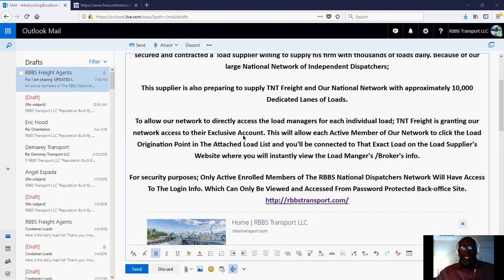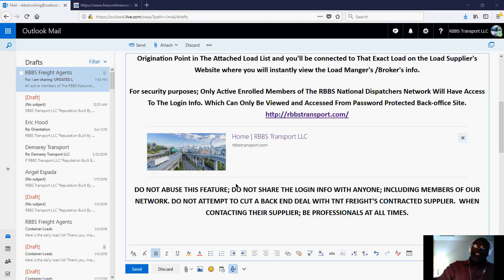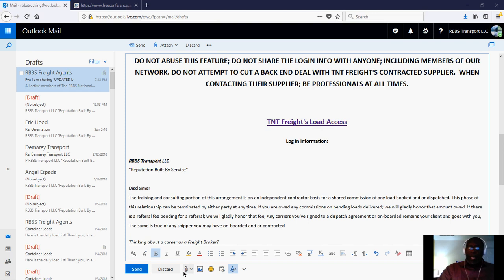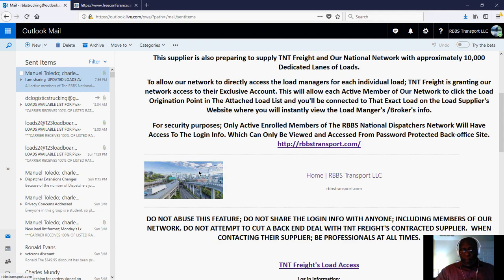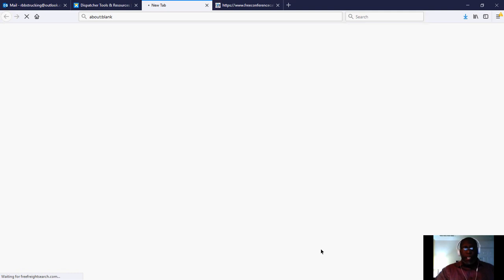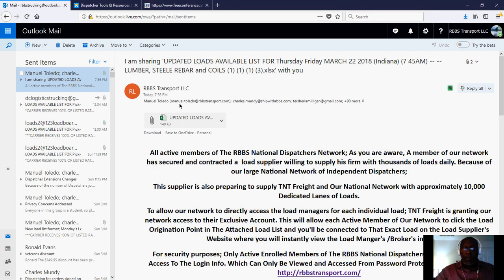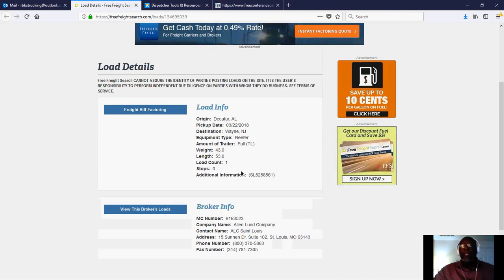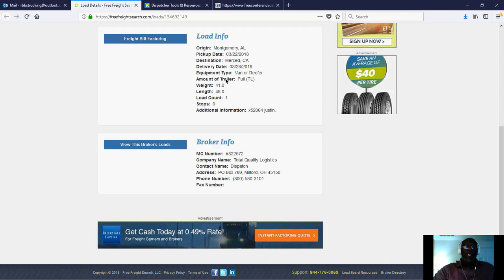National Dispatchers Network Load Suppliers Access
All active members of The RBBS National Dispatchers Network; As you are aware, A member of our network has secured and contracted a  load supplier willing to supply his firm with thousands of loads daily. Because of our large National Network of Independent Dispatchers;
This supplier is also preparing to supply TNT Freight and Our National Network with approximately 10,000 Dedicated Lanes of Loads.
To allow our network to directly access the load managers for each individual load; TNT Freight is granting our network access to their Exclusive Account. This will allow each Active Member of Our Network to click the Load Origination Point in The Attached Load List and you'll be connected to That Exact Load on the Load Supplier's Website where you will instantly view the Load Manger's /Broker's info.
For security purposes; Only Active Enrolled Members of The RBBS National Dispatchers Network Will Have Access To The Login Info. Which Can Only Be Viewed and Accessed From Password Protected Back-office

DO NOT ABUSE THIS FEATURE; DO NOT SHARE THE LOGIN INFO WITH ANYONE; INCLUDING MEMBERS OF OUR NETWORK. DO NOT ATTEMPT TO CUT A BACK END DEAL WITH TNT FREIGHT'S CONTRACTED SUPPLIER.  WHEN CONTACTING THEIR SUPPLIER; BE PROFESSIONALS AT ALL TIMES.

TNT Freight's Load Access
Log in information: